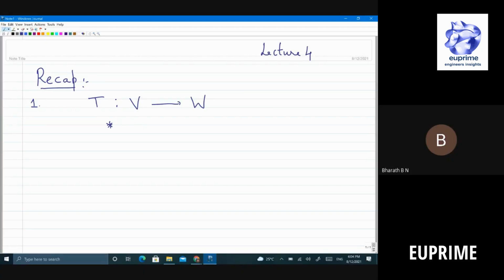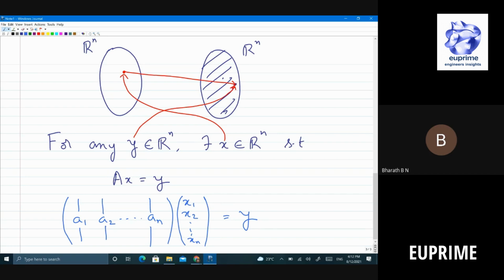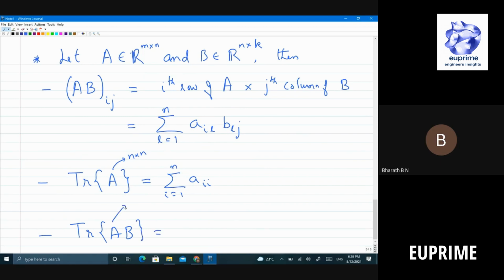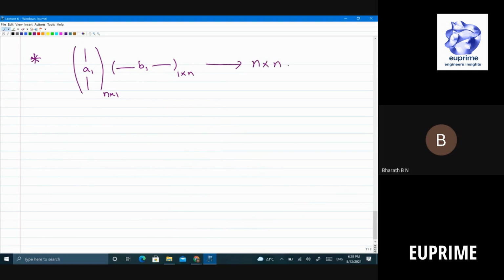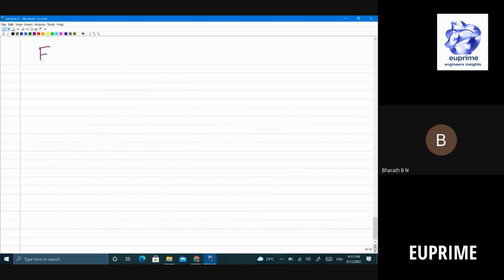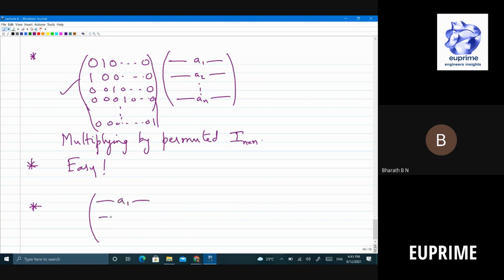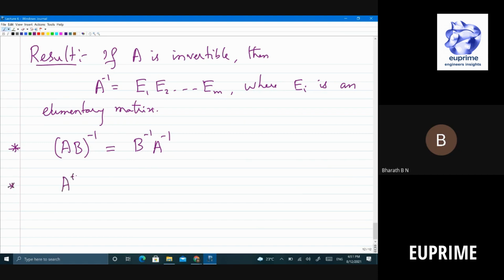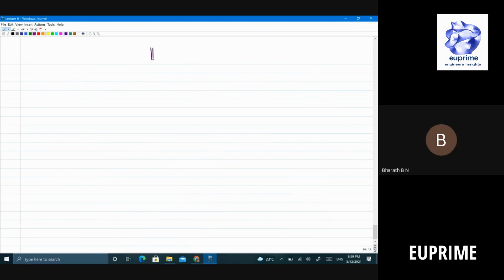Mathematics for Data Science, Machine learning & Artificial Intelligence (Part 6)